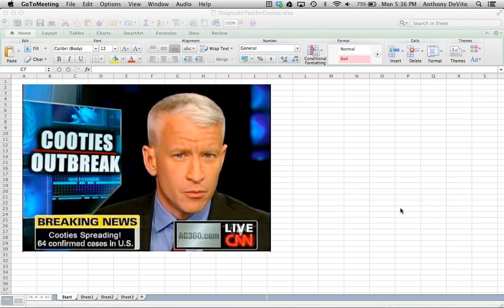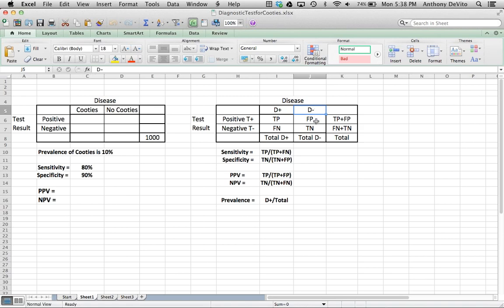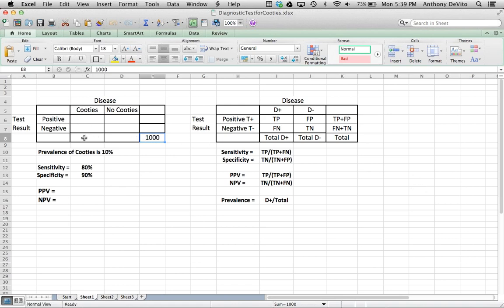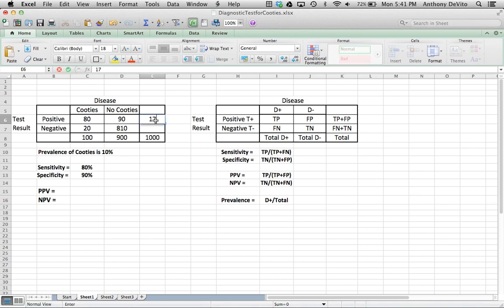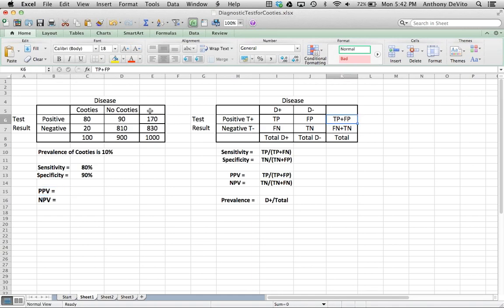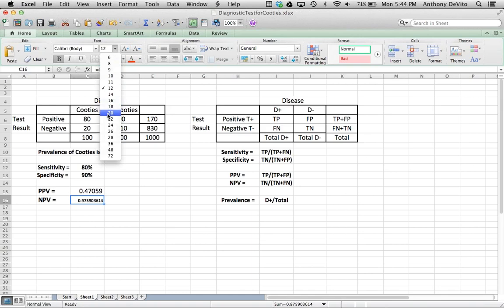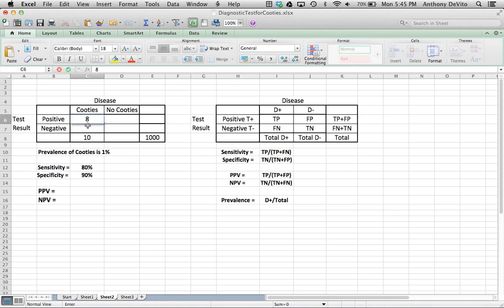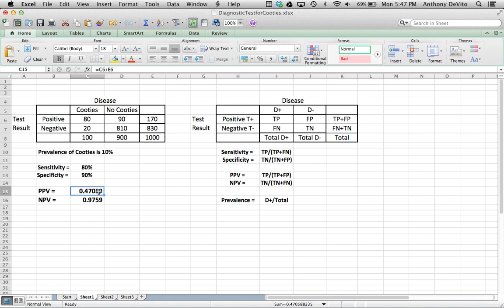PH750 Session 3 Lab Part 4 of 5